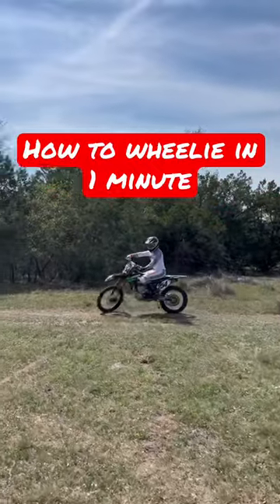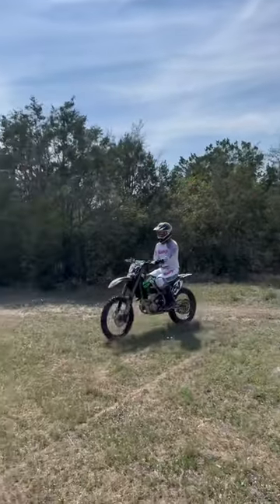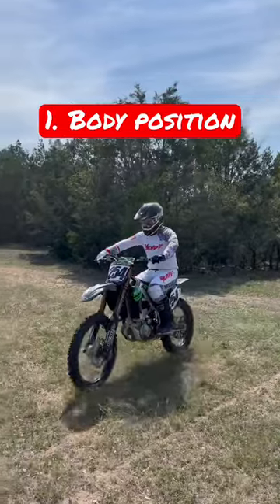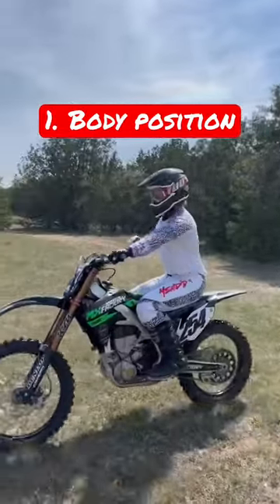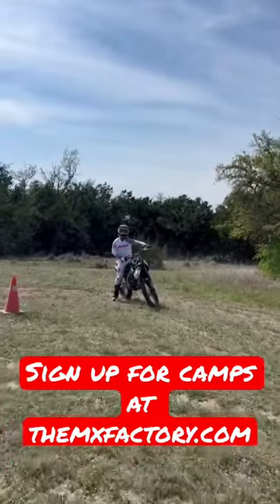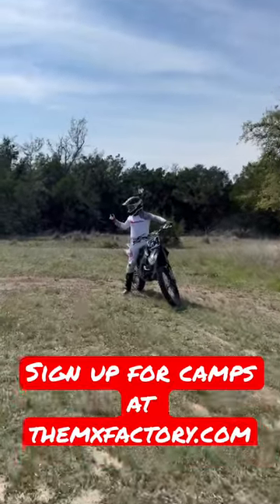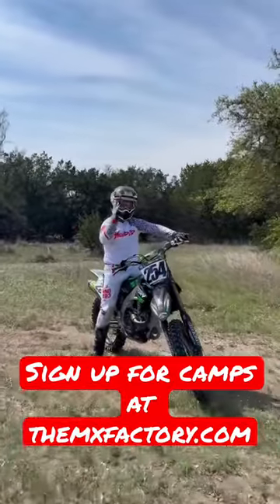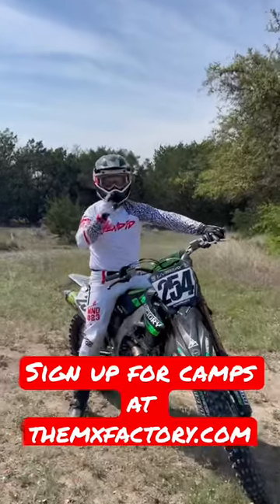How to Wheelie in Under a Minute!